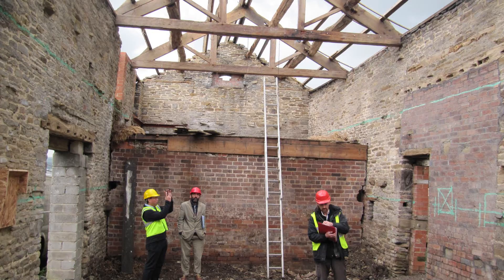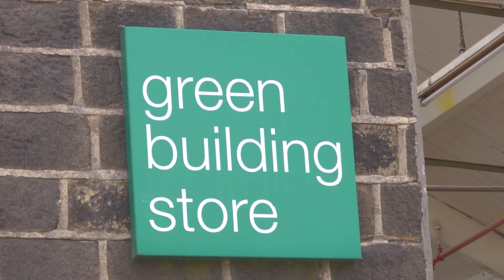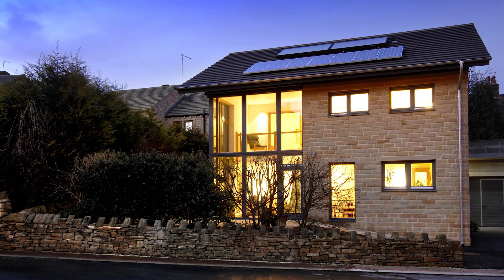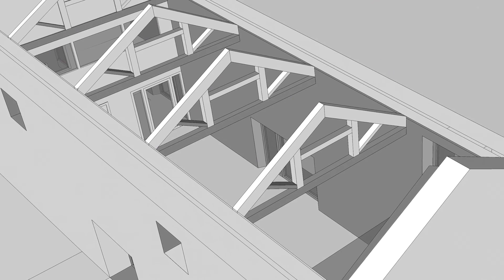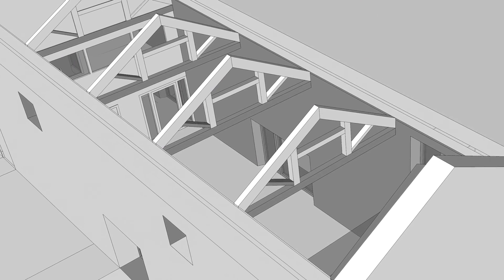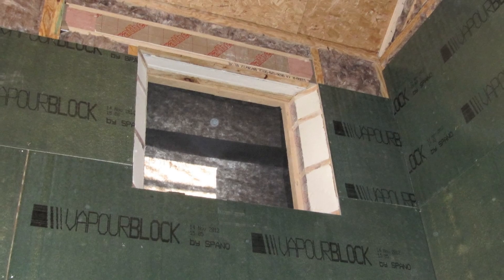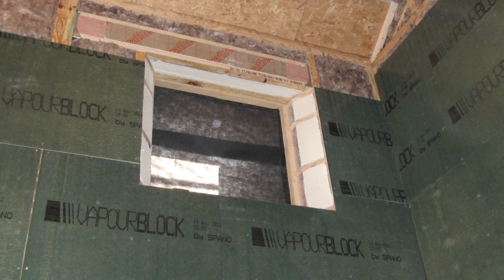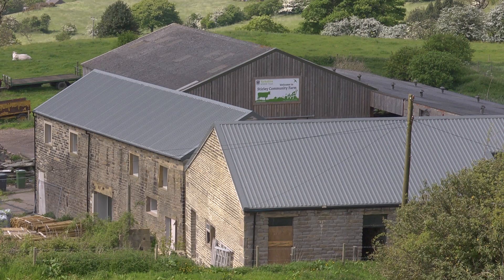UK Passivhaus Awards 2015: Retrofit Category WINNER – Cre8 Barn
Winner in the Retrofit category of the UK Passivhaus Awards 2015. The Cre8 Barn at Stirley Community Farm is a retrofit with a super-insulated timber frame structure built inside the existing building to preserve the appearance of the cow byre.